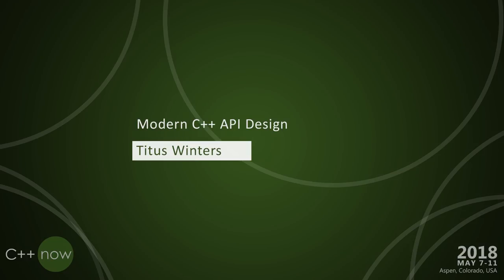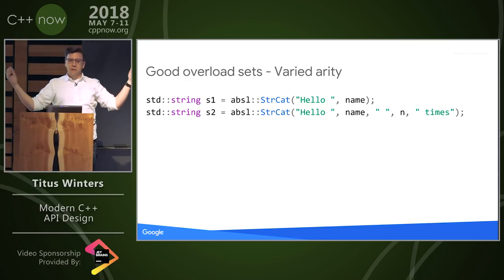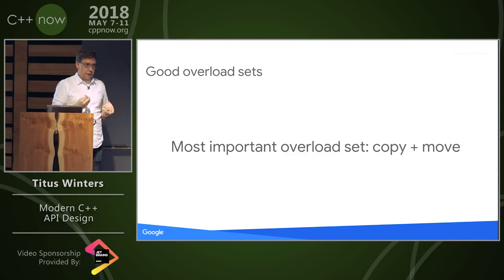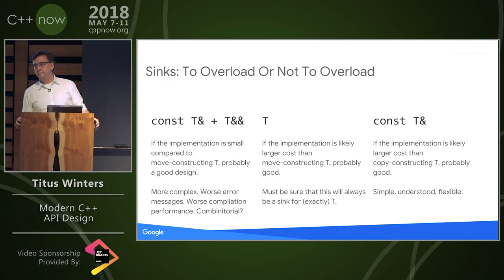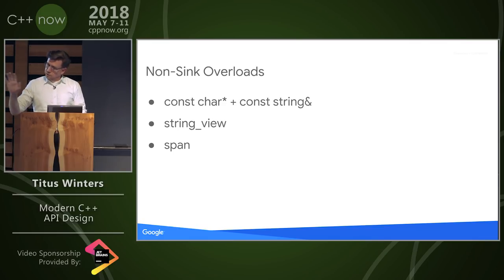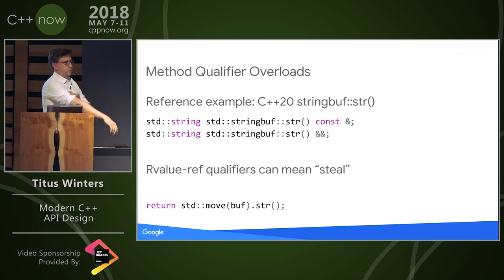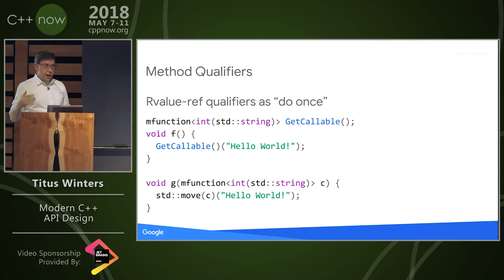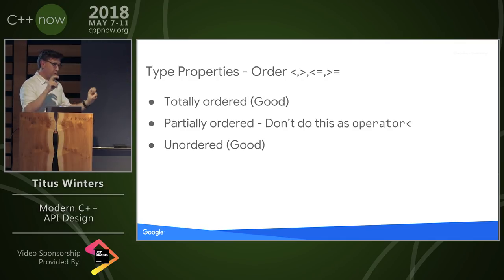C++Now 2018: Titus Winters “Modern C++ API Design: From Rvalue-References to Type Design”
The old rules for C++API design are due for an update - we made ad hoc changes to design principles in the standard library, but haven’t really written down the new ideas. Parameter passing and API design for free functions/member functions is due for a general update, particularly as a result of rvalue-references and reference qualification. How do we express “maybe move” APIs? When do we want reference-qualified overload sets? What does an rvalue-reference qualified non-overloaded method mean? How do we express call once semantics?

For types, our consistency in producing Regular types has weakened in recent C++ releases with types like unique_ptr (move-only) and string_view (reference semantics). These classes of design that have shown themselves to be valuable, but certainly surprising at first. As we should not continue to extend the set of type designs arbitrarily, this is a good time to look at type design in the modern C++ era and narrow down the set of designs that are generally favored. This talk will focus on modern C++ design from small (choice of passing by value or reference) to large (Regular types, reference types, move-only types, etc). We will also introduce a taxonomy of type properties as a means to discuss known-good type design families.
Titus Winters
Google
C++ Codebase Cultivator

Titus Winters has spent the past 6 years working on Google's core C++ libraries. He's particularly interested in issues of large scale software engineer and codebase maintenance: how do we keep a codebase of over 100M lines of code consistent and flexible for the next decade? Along the way he has helped Google teams pioneer techniques to perform automated code transformations on a massive scale, and helps maintain the Google C++ Style Guide.